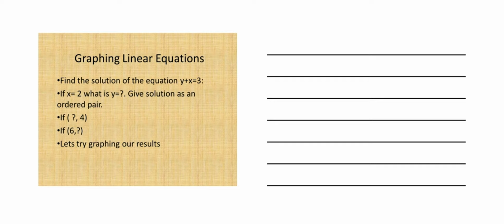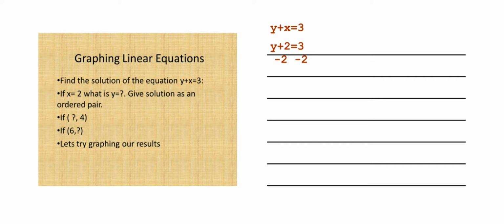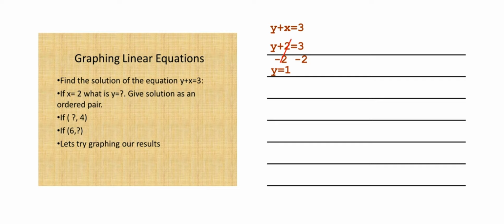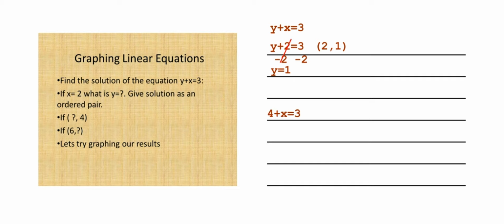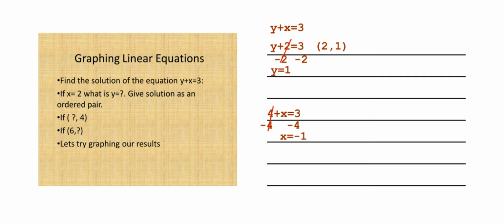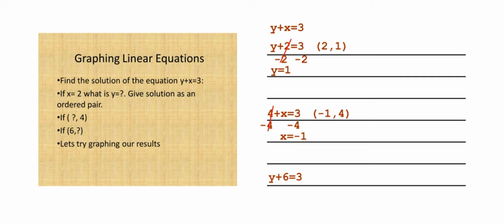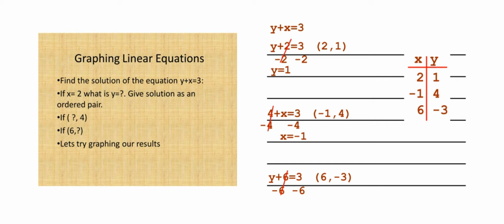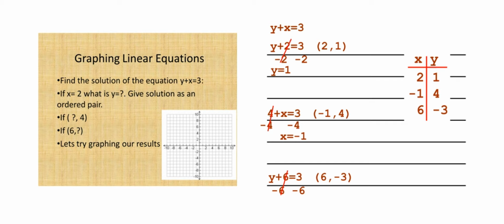Review Graphing Linear Equations (y+x=3)